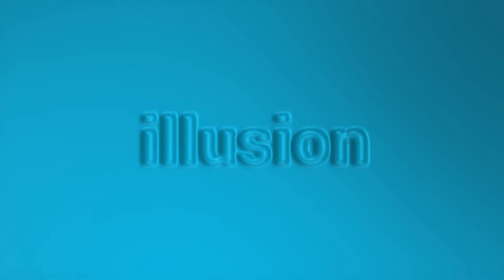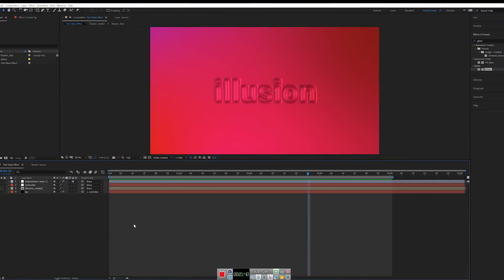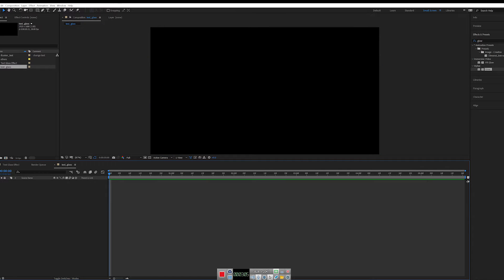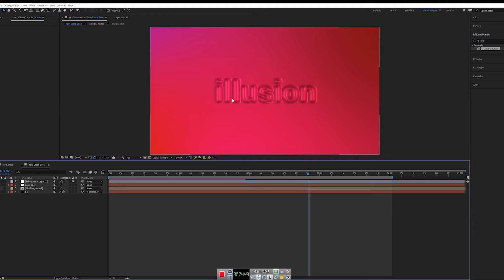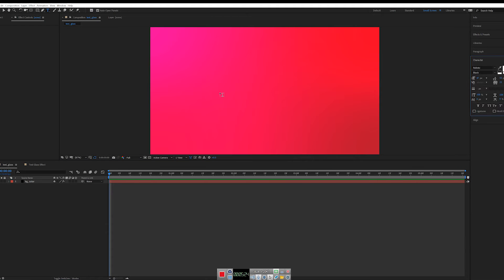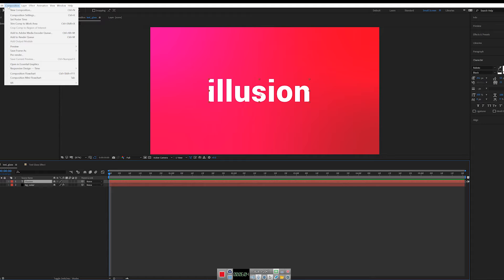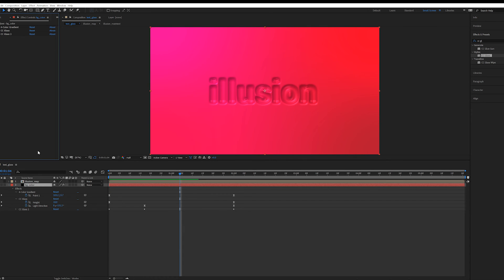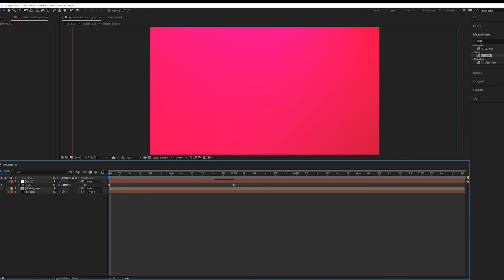3D Emboss In After Effects - [Easy Method]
In this After Effects tutorial, we are going to create a very cool and stylish Glass Text Effect with built-in effect of After Effects. You can follow along even if you are a beginner, I will cover everything as possible.

(You can use the project file for your personal and commercial purposes but don't forget to credit me:))